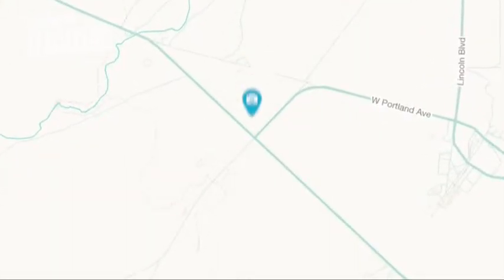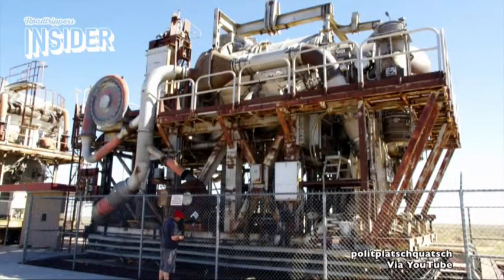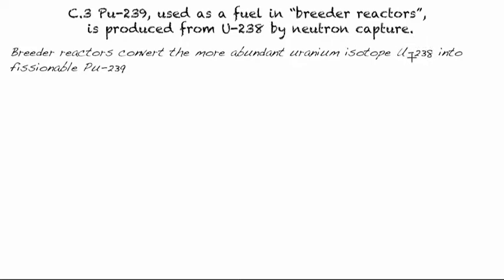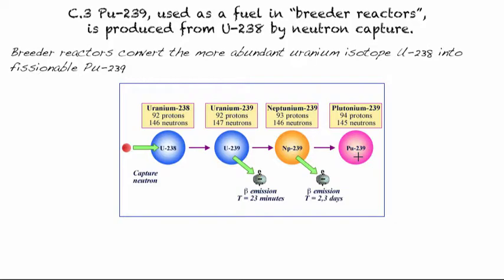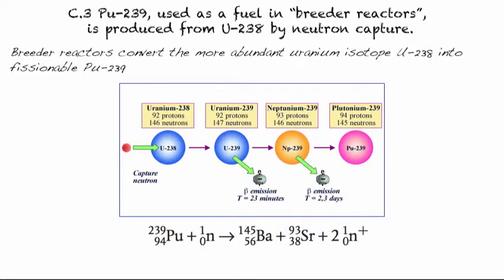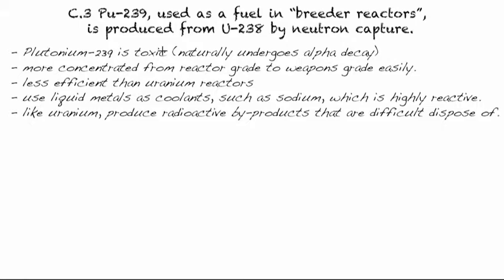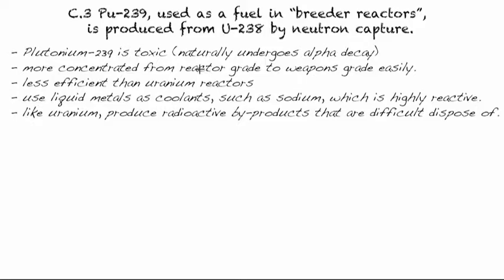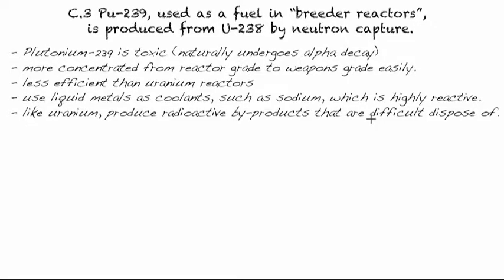C.3 Pu-239, used as a fuel in “breeder reactors”, is produced from U-238 by neutron capture.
This is part of the Sustainability through Chemistry IB Course - if you are an IB Chemistry teacher interested in this, please contact